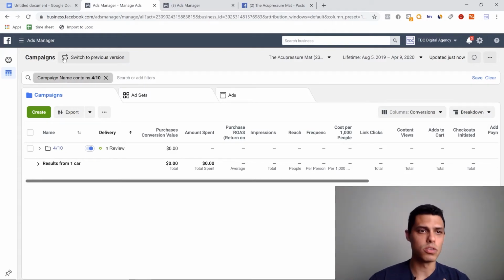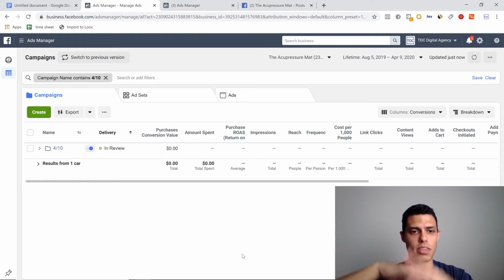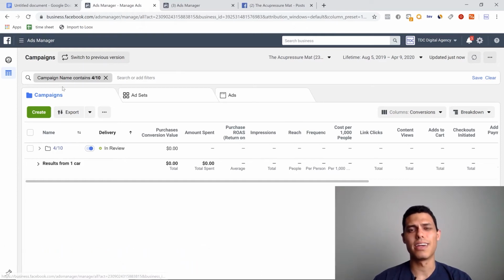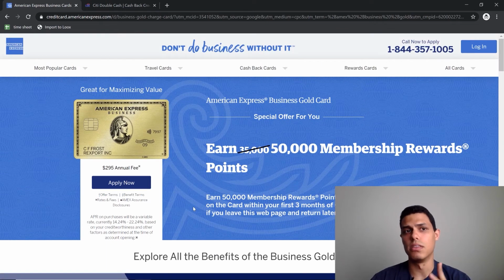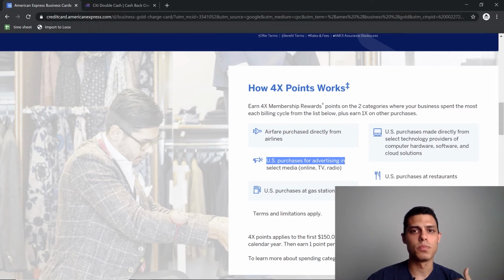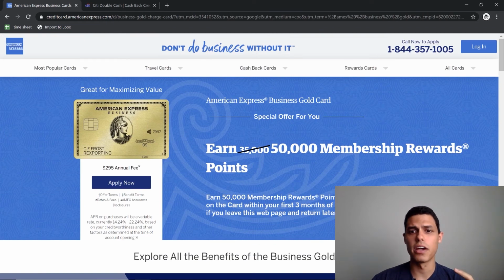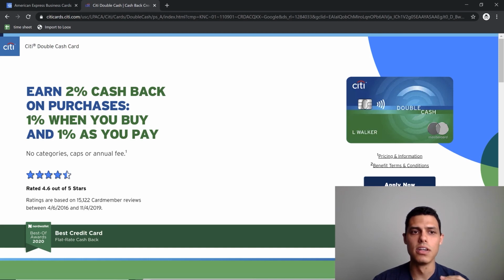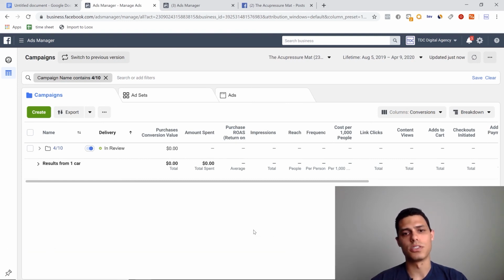The Best Credit Card for Facebook Ads and How to Add It